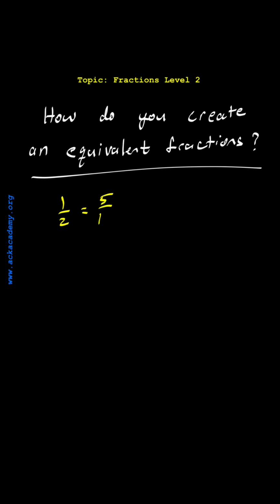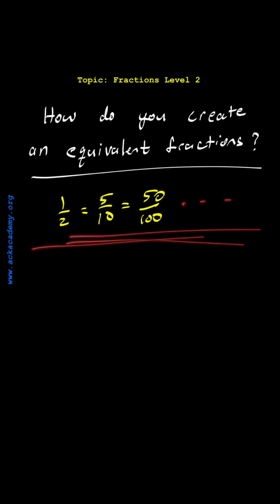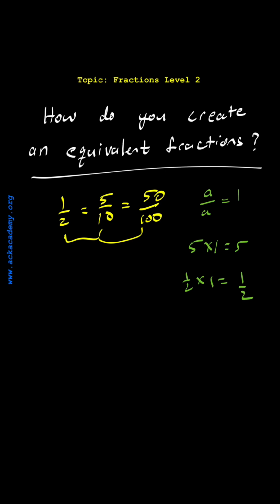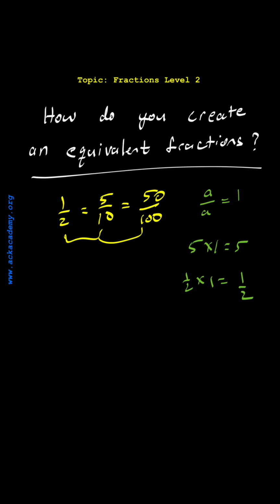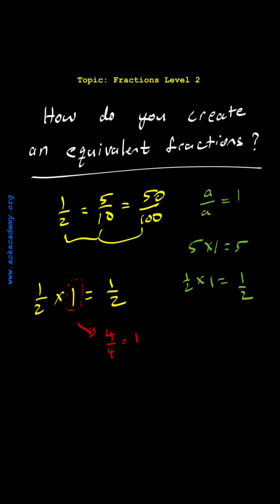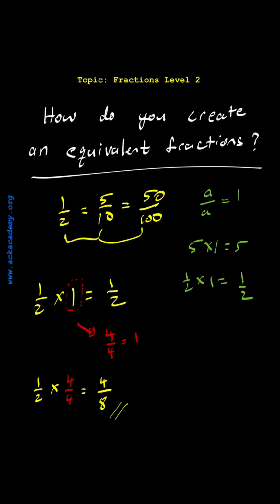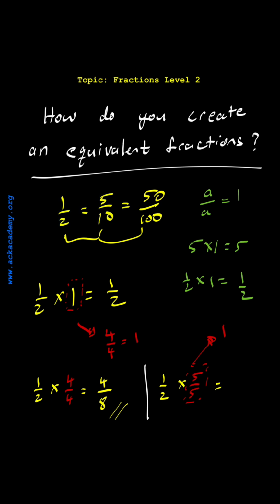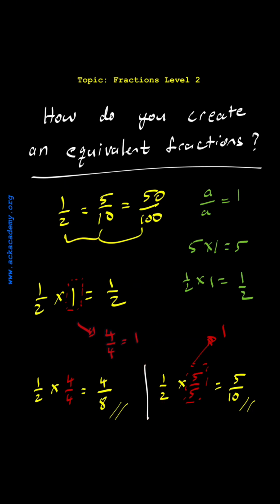31. How do you create an equivalent fraction?